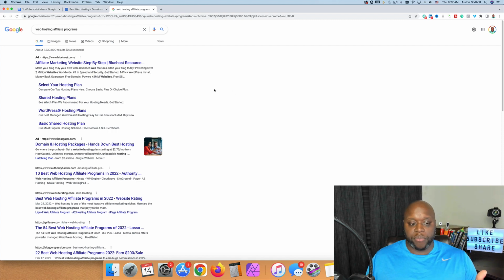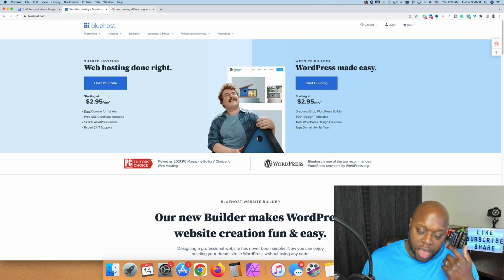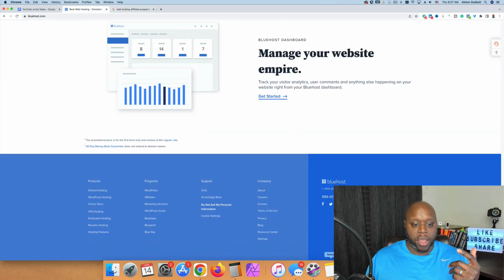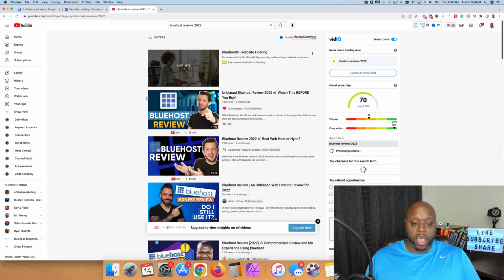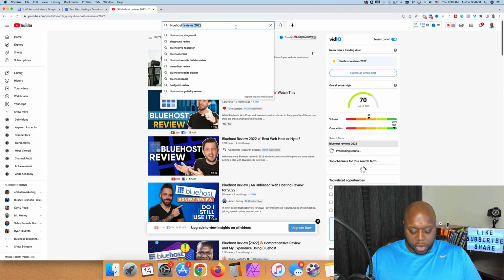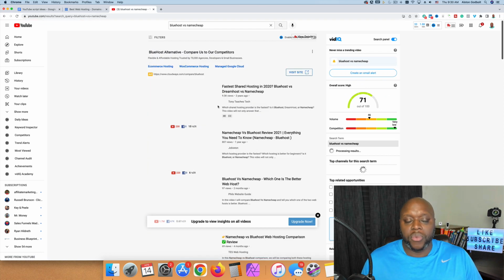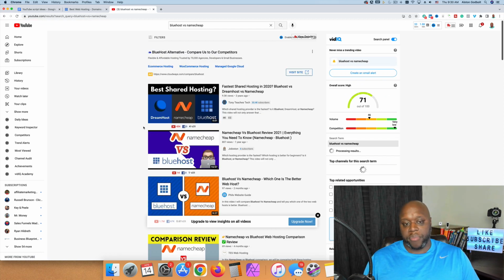How To Start Affiliate Marketing For Beginners In 2022 (Make $100/Day With Affiliate Marketing)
How To Start Affiliate Marketing For Beginners In 2022 - In this video, I show you how to start affiliate marketing for free step-by-step After watching this video, you'll know how to earn passive income through affiliate marketing in 2022. If you want to know the exact steps to take to earn passive income, what this entire video.